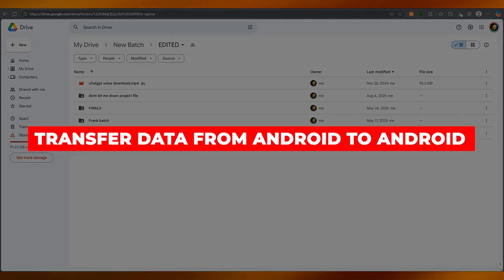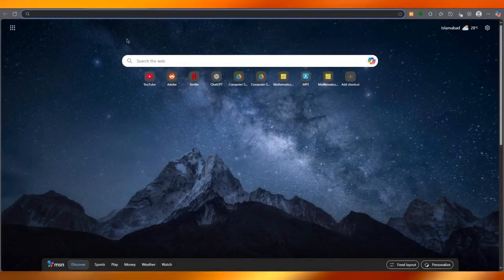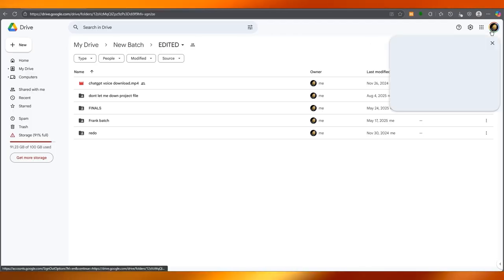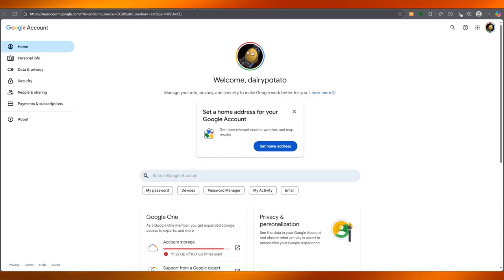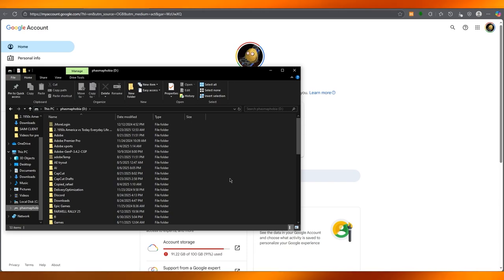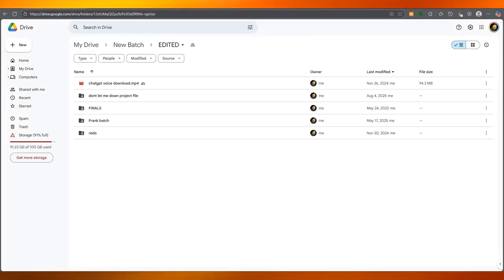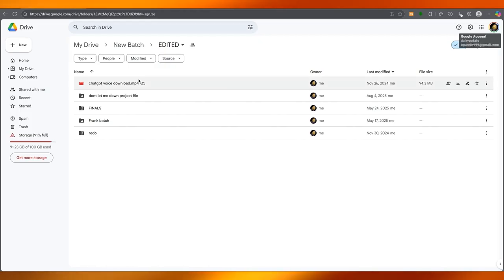How to Transfer Data from Android to Android in 2 Min!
Need to switch to a new phone fast? 📱➡️📱
In this video, I’ll show you how to transfer data from one Android to another in just 2 minutes – quick, easy, and step by step!

🔹 What you’ll learn:
- How to move contacts, photos, apps, and more.
- The fastest method to copy everything to your new Android phone.
- Tips to make sure nothing gets lost during the transfer.

Perfect for anyone who just got a new phone and wants everything set up instantly! ⚡

👉 By the end, your new Android will have all your important data, ready to use.